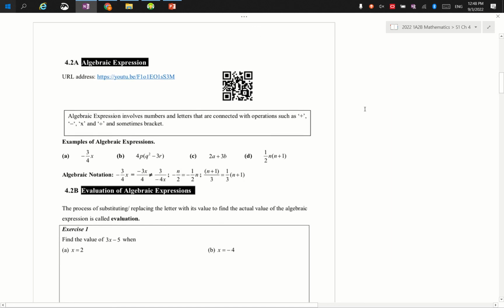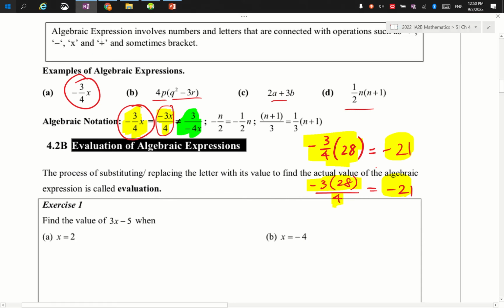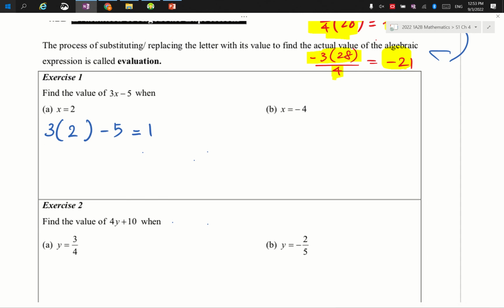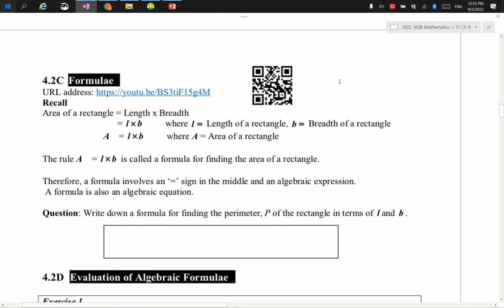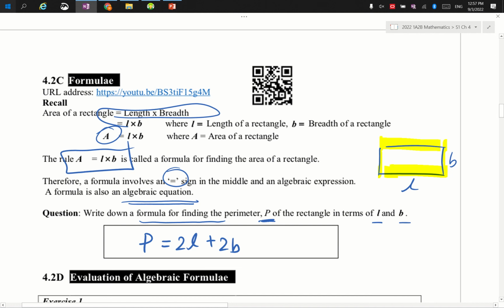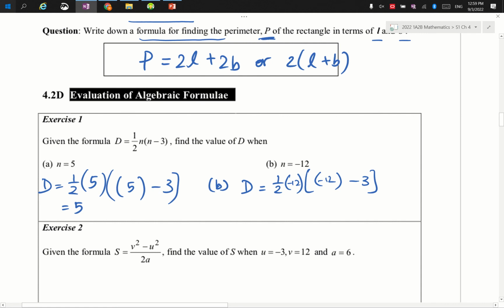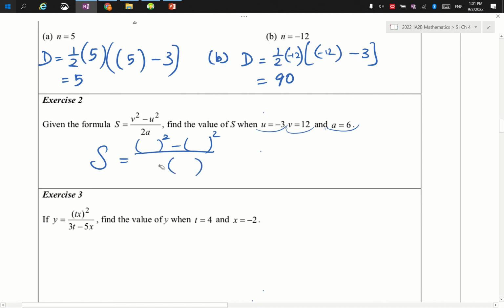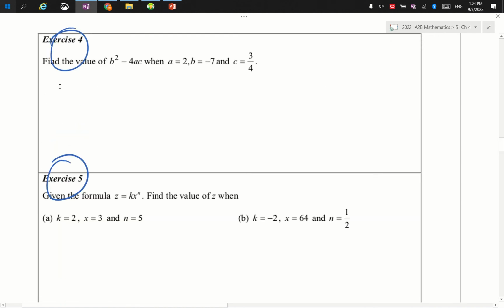Ch 4 Part 2